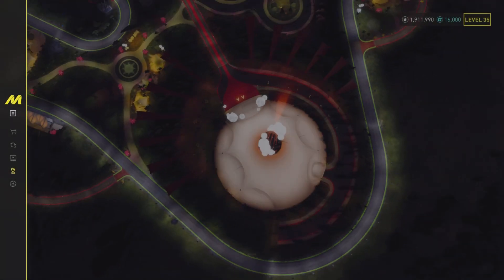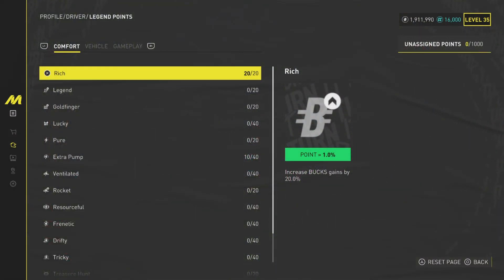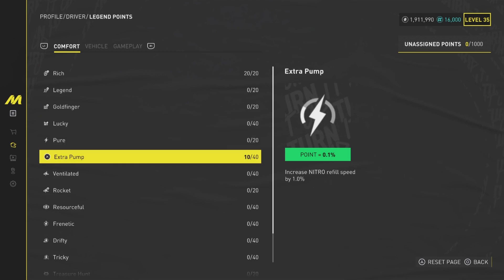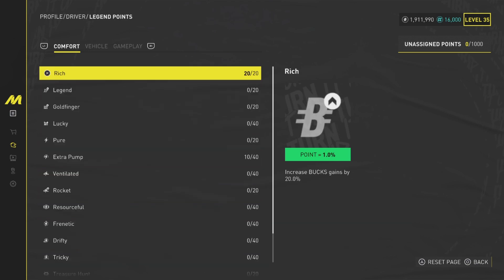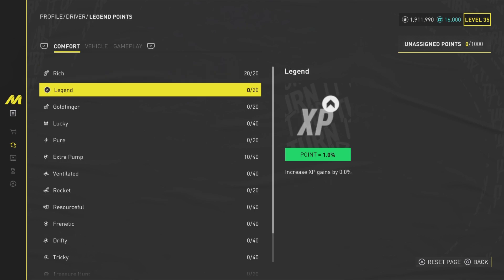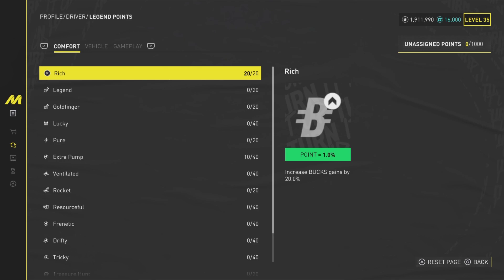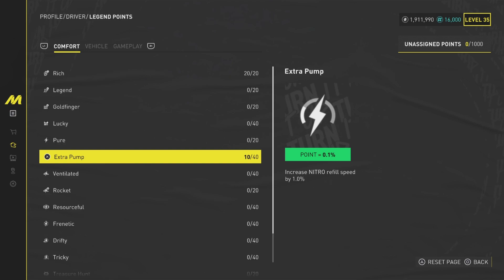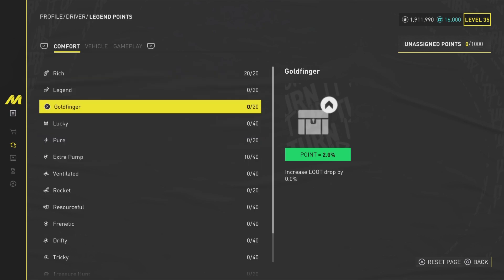How To Use Legend Points In The Crew Motorfest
Join me as I look at the best ways to apply your legend points on The Crew Motorfest.